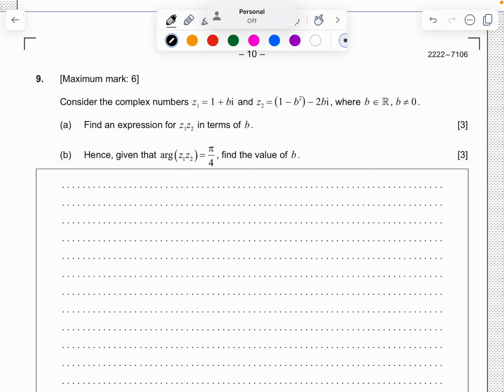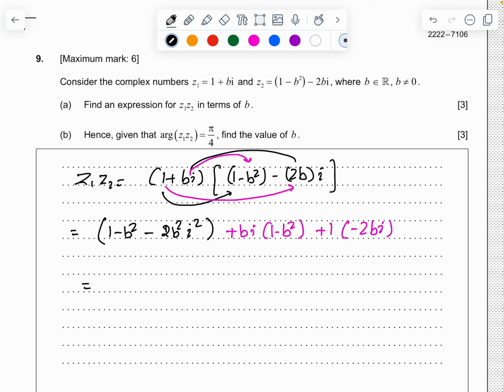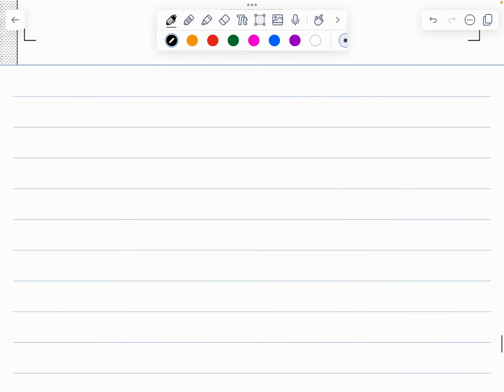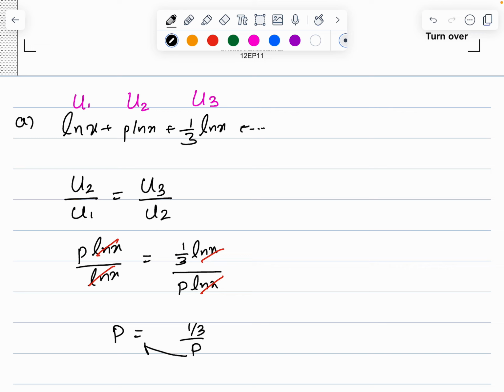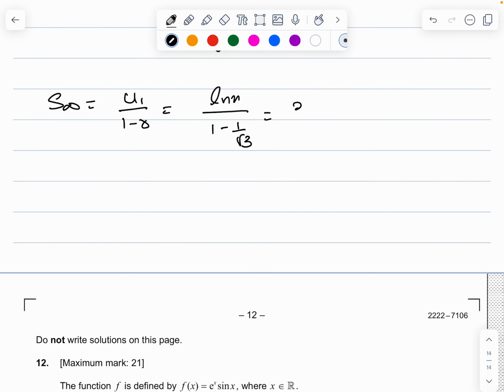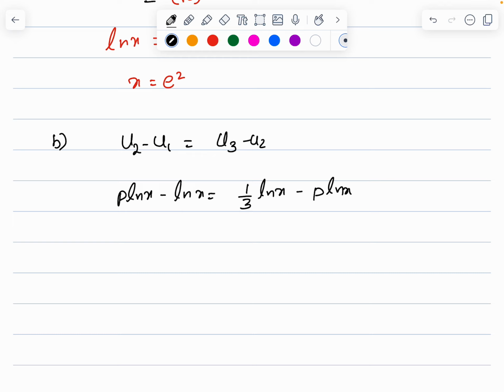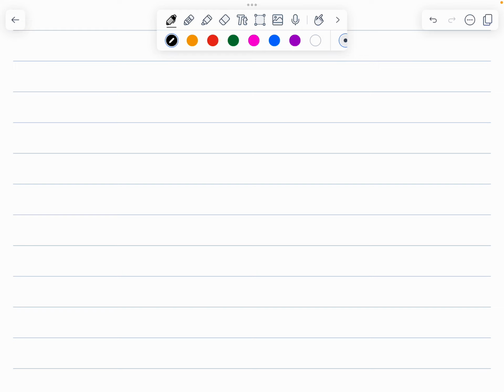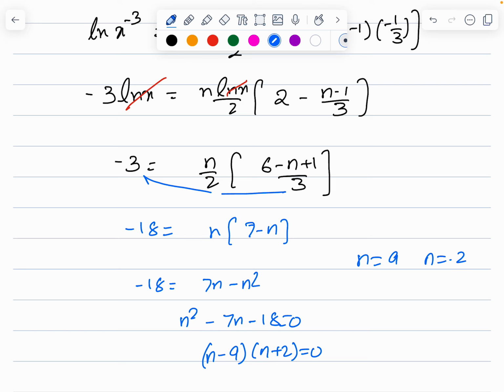IB math AA 2022 March paper 1 HL Q 9_10